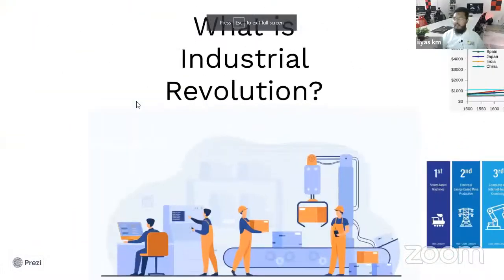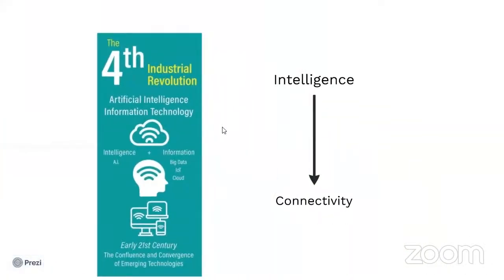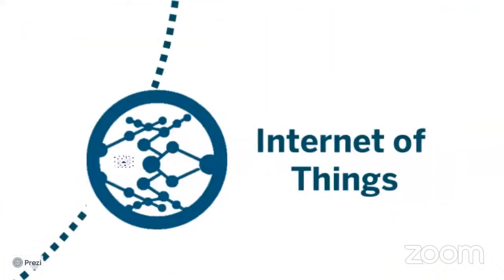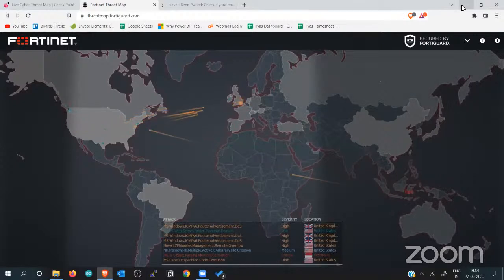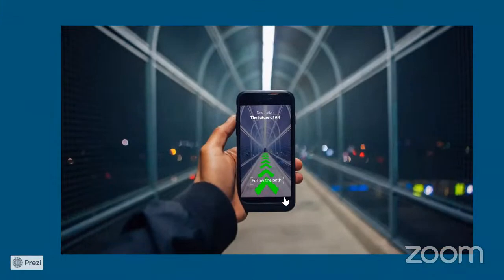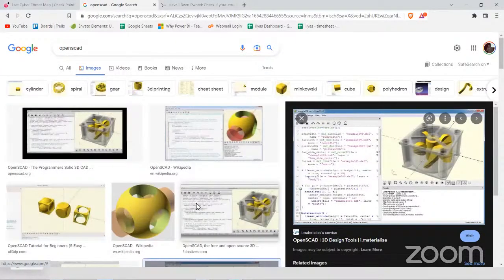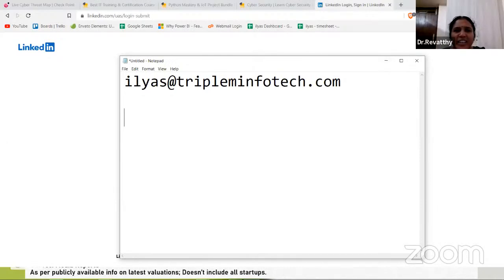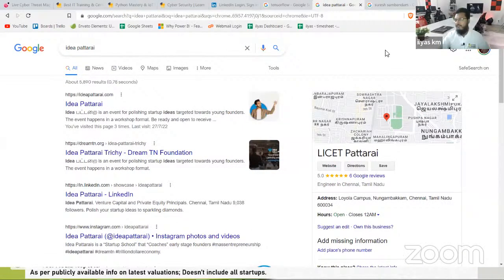FDP - Day 2 : Topic: How to Prepare for Industry 4.0 World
5-Day Online International FDP on Current Trends in Information Technology.
Day 2 - Topic: How to Prepare for Industry 4.0 World.
By
Mr. Muhammed ilyas K.M
CEO
IT Expert Training
Chennai